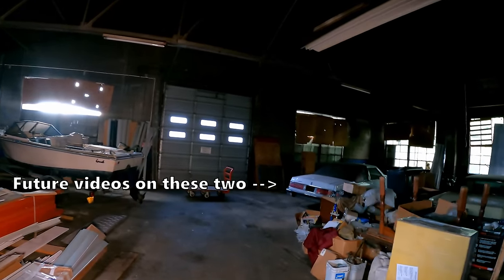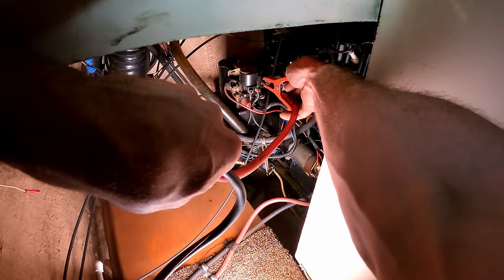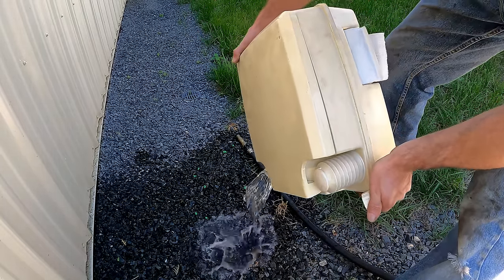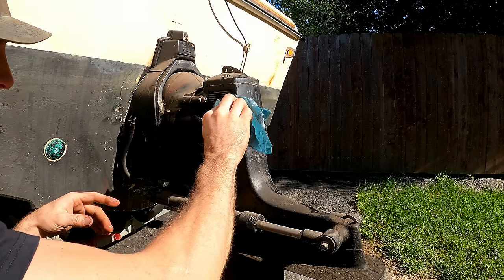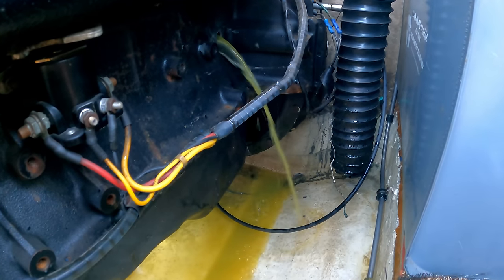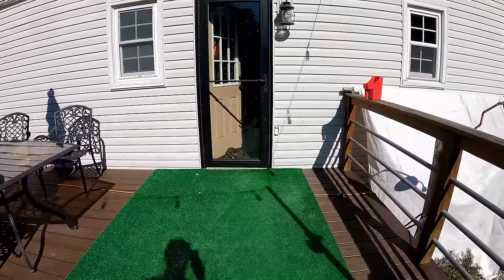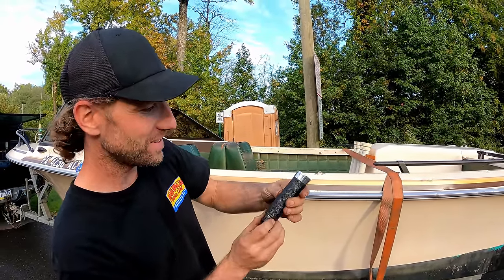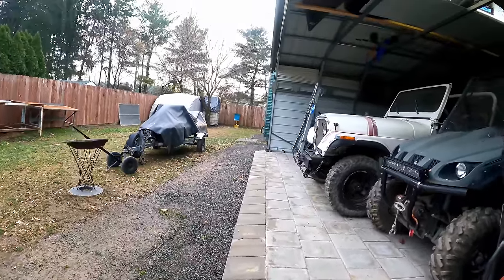Caravelle Boat Sitting Since The 90s? WILL IT RUN? and Float - NNKH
This old boat has been sitting in the back of a plumbing supply house for many years.  Let's bring back out in the daylight and see if she's still got some life life.

~Hydraulic Crimper Tool